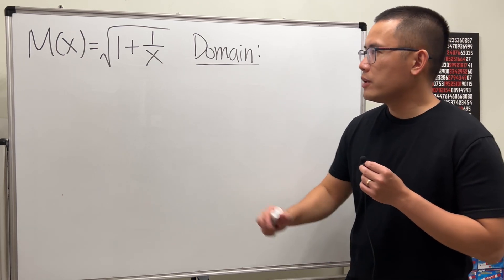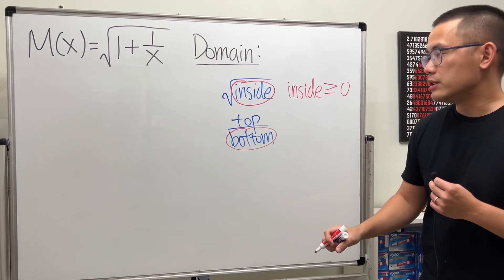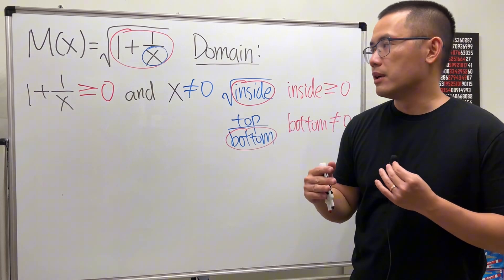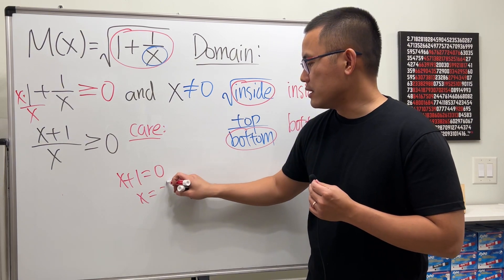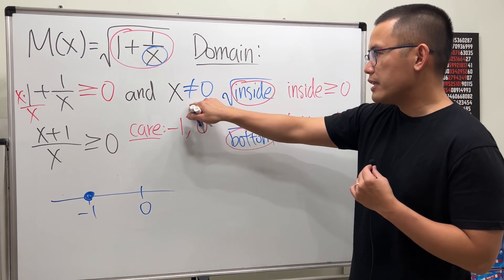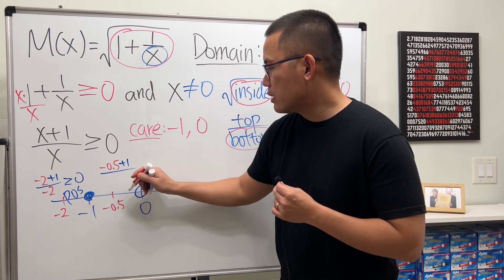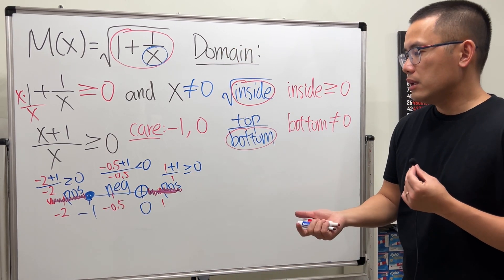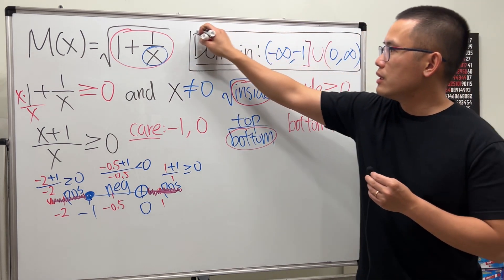How to find the domain of M(x)=sqrt(1+1/x)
This question is from Single Variable Calculus by James Stewart. Although it's from a calculus textbook, we just have to do algebra and precalculus for this. We have to find the domain of M(x)=sqrt(1+1/x) and how do we set up the restrictions?